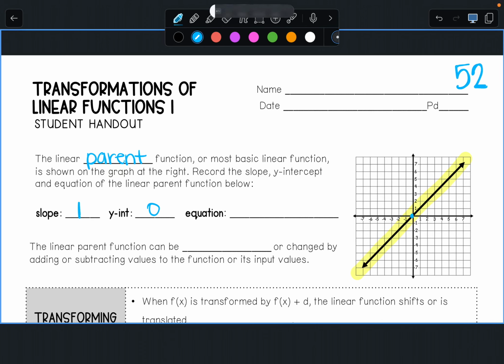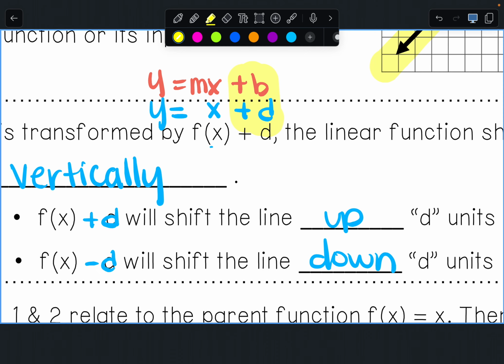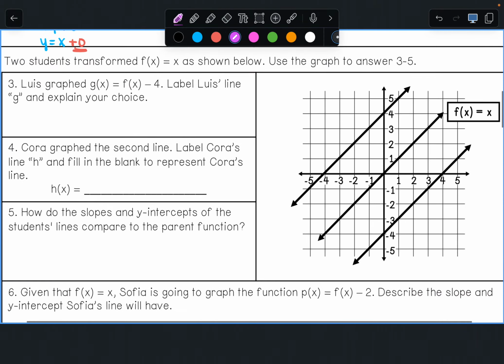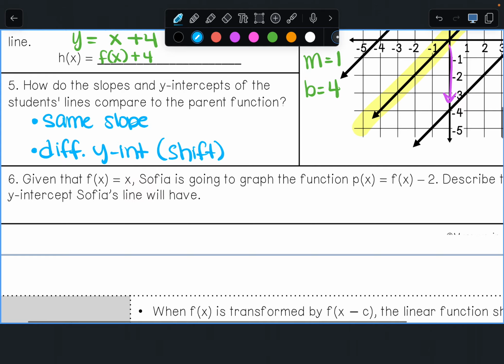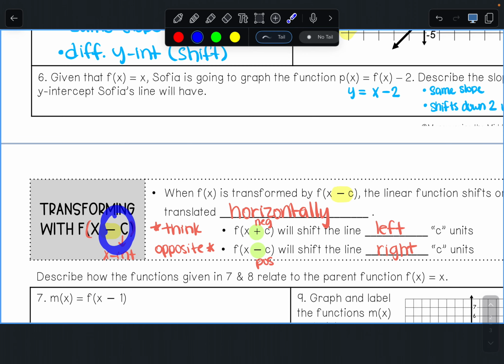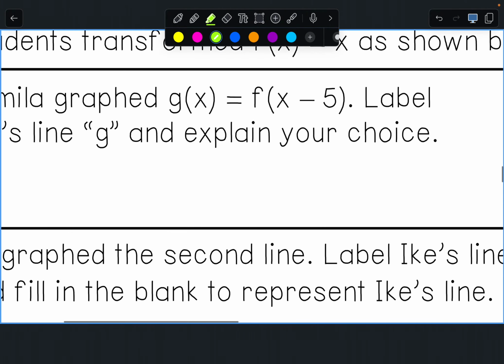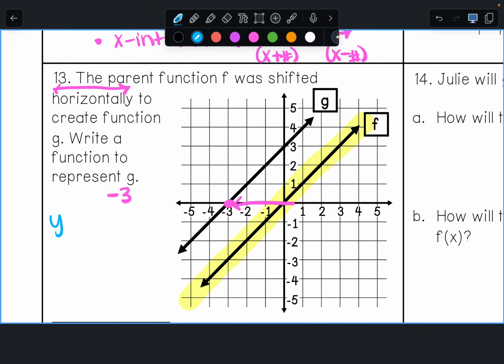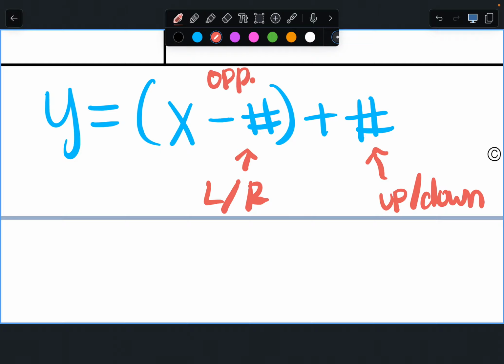Transformations Pt. 1